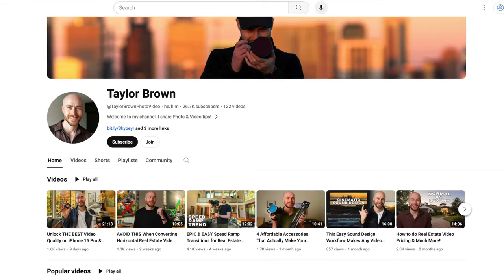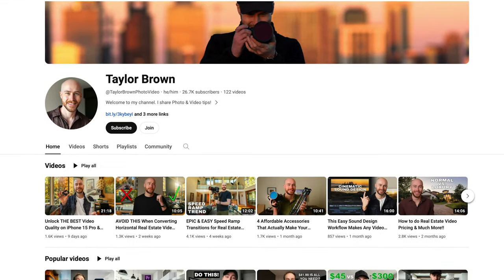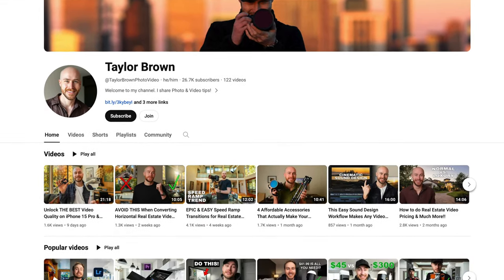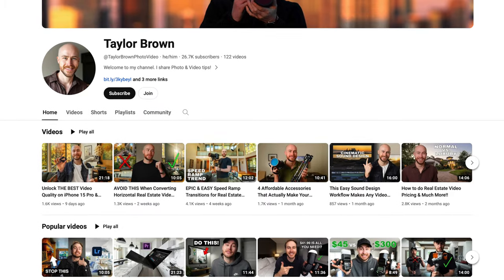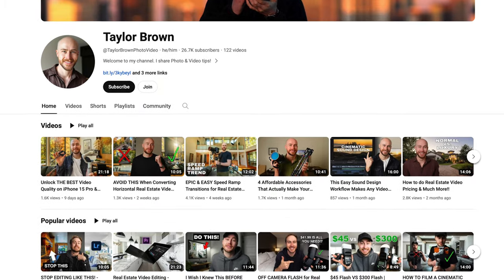Cinematic Roll Trend for Real Estate Video! (Simple Breakdown)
Get My Photo & Video Presets!
Best Place to get your Music for Videos (Free 30 Day Trial!)

GEAR USED IN THIS VIDEO / THAT I USE

FOR CLIENT WORK
Cinema Cam Body
16-35 Zoom Lens
Circular Polarizer Filter
24-70 Zoom (favorite lens)
50mm (favorite focal length)
100mm Macro
Best Gimbal
Wireless Mic
Memory Cards

DRONE
New Version of My Drone
BEST ND FILTER SET

FOR BTS & PHOTOGRAPHY
Photo Cam
24-70 Zoom
Variable ND
Travel Tripod

+ Code "TBROWN15" - Always try before you buy!

2ND FAVORITE & MORE COMPACT SETUP FOR REAL ESTATE VIDEO

*SONY (AMAZING)
COMPACT CINEMA CAMERA + LENS
16-35 ULTRAWIDEWIDE LENS
COMPACT GIMBAL
COMPACT DRONE

EDITING
My Editing Laptop
My Photo & Video Editing Monitor
Wireless Ergonomic Mouse
Headphones (Editing, Travel & Gym Faves)
Rugged & FAST External Hard Drive

VIDEO BREAKDOWN

0:00 - OVERVIEW
0:35 - GIMBAL SETTINGS
1:30 - CAMERA SETTINGS
2:30 - 3 WAYS TO TRY IT OUT
2:45 - DETAILS
3:55 - WIDE
4:50 - UP!!
6:20 - WHY THESE SHOTS WORK
7:02 - WHAT TO AVOID
7:30 - HOW TO USE THESE SHOTS IN A NORMAL VIDEO
8:25 - MORE TRENDS